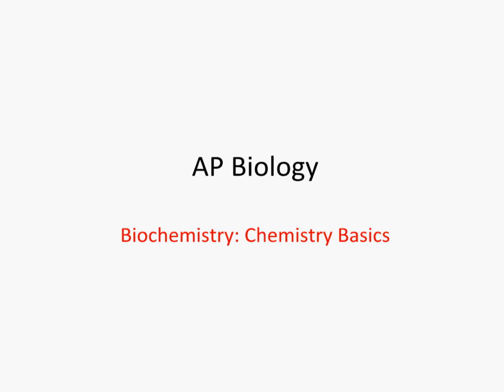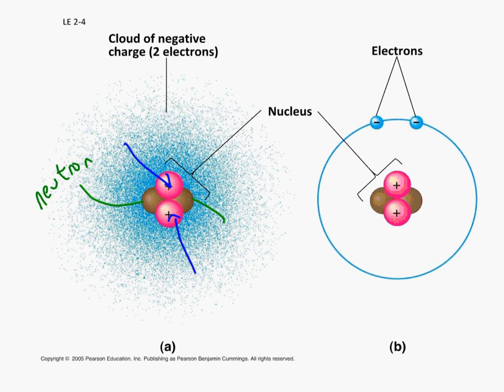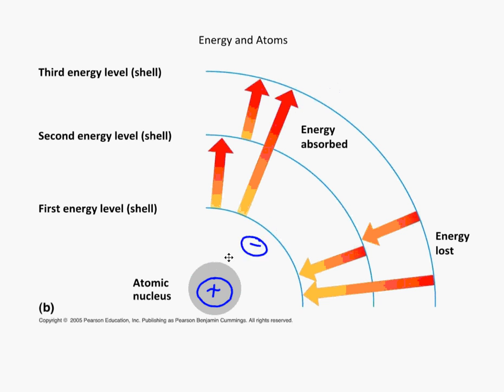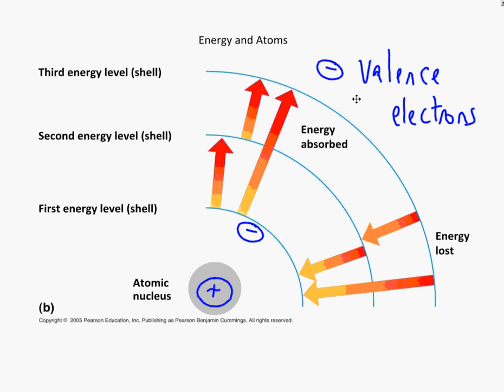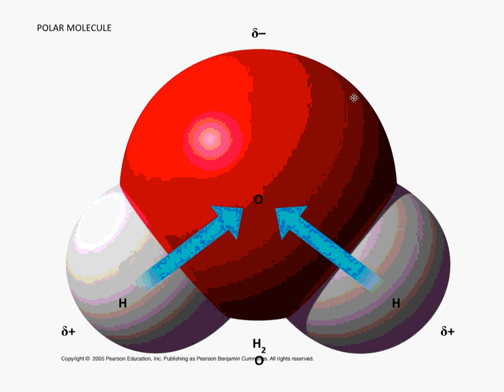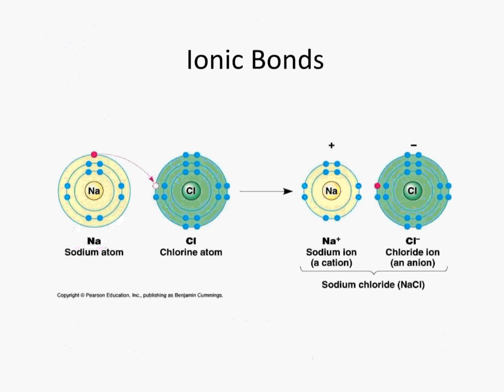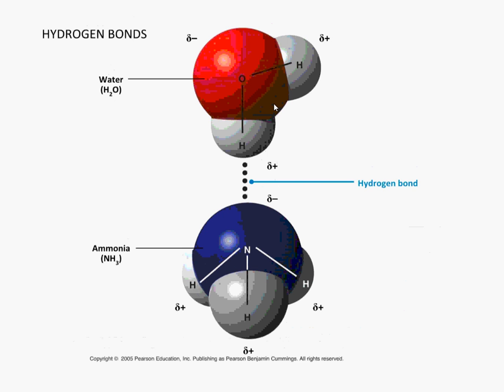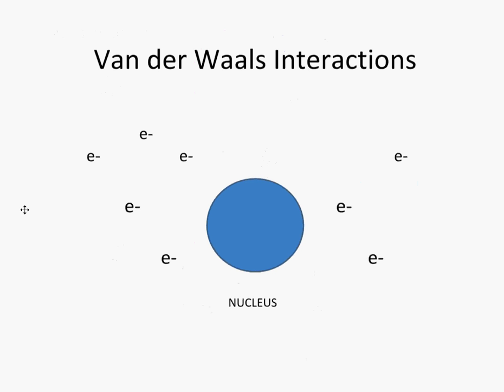Unit 1 Chemistry Basics